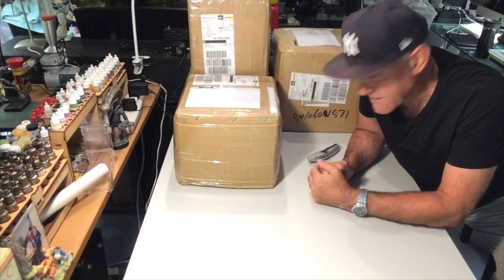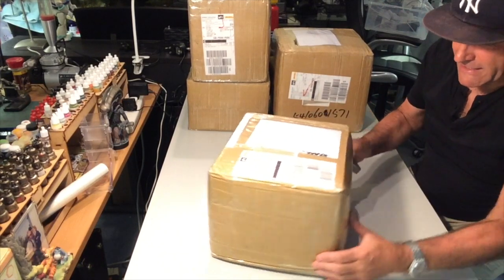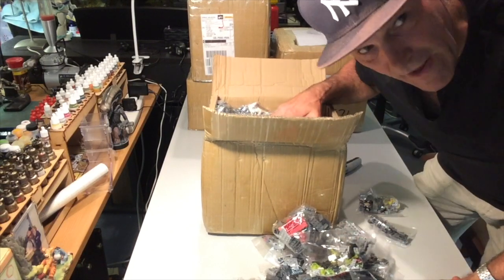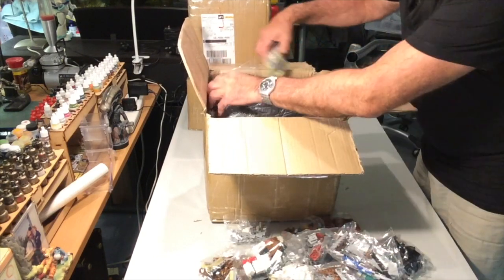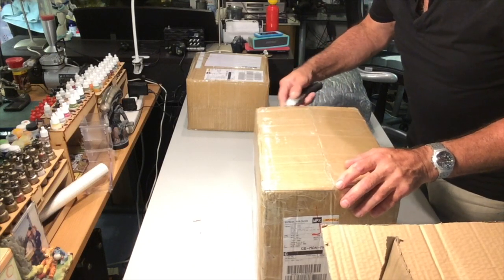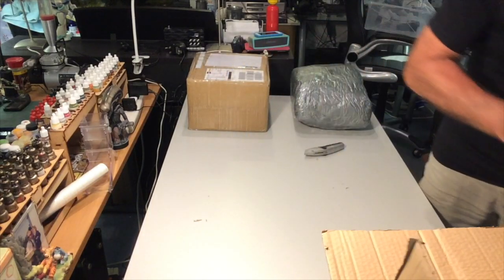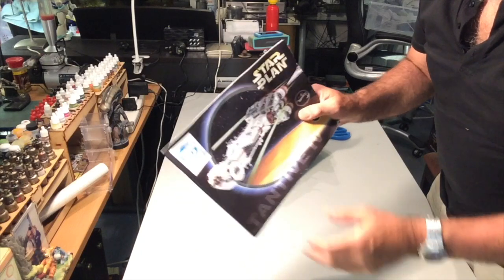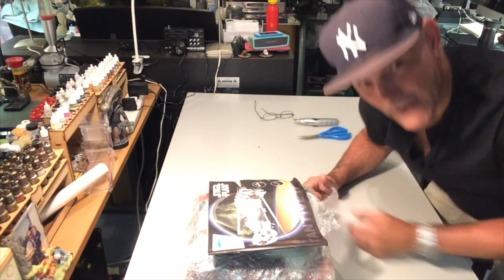Mega haul Lepin lego Unboxing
This video is about Mega Lepin Unboxing... loads of building to do :)